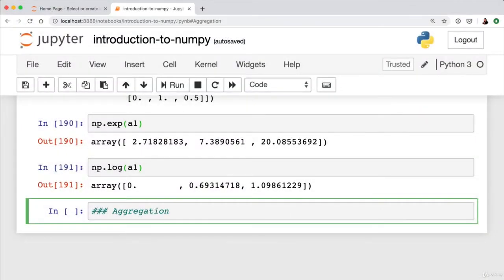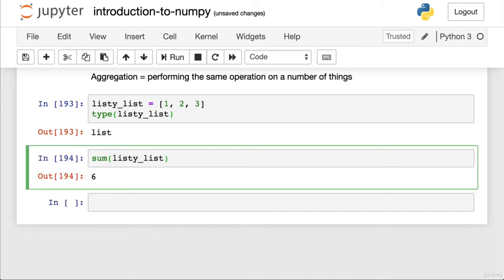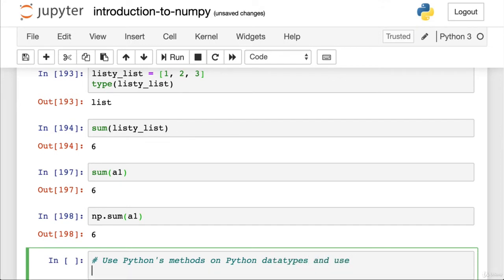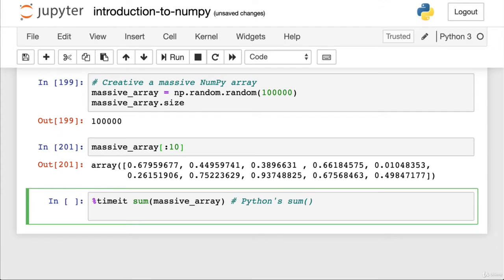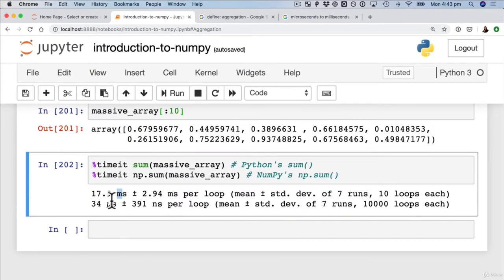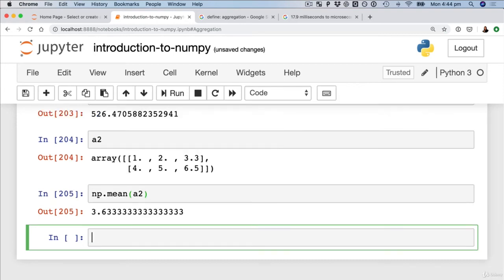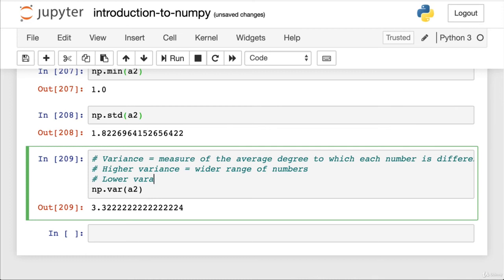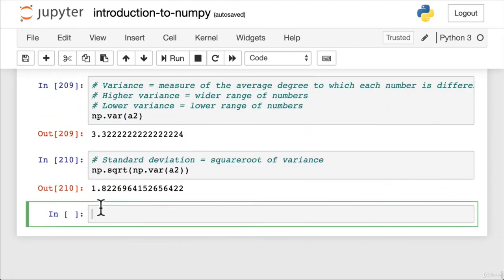53 Manipulating Arrays 2 | NumPy